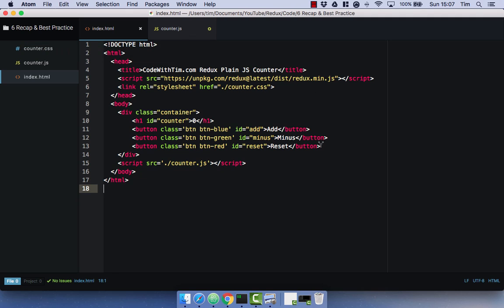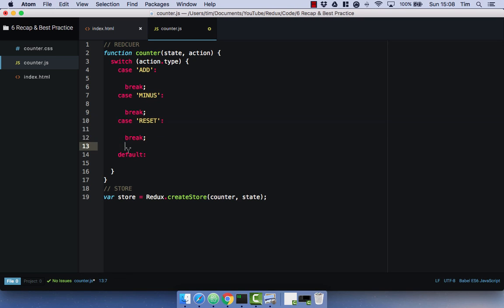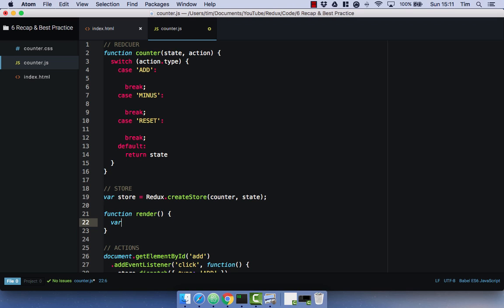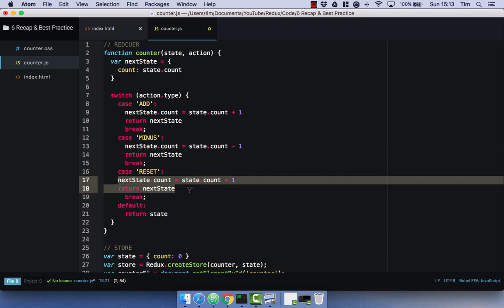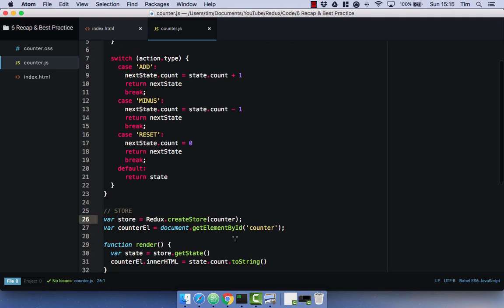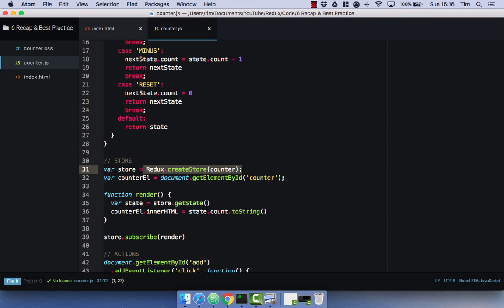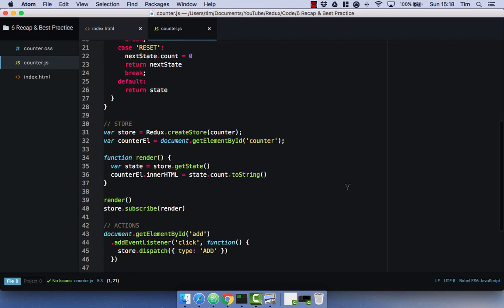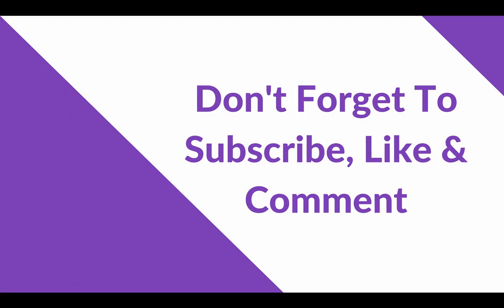Quick Recap & Best Practice - Redux Part 6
Lets have a quick recap of the plain JavaScript example and cover some best practices for Redux before we move onto some more advanced topics.